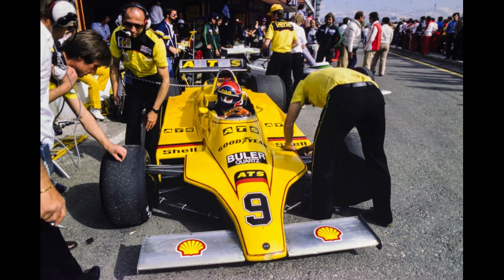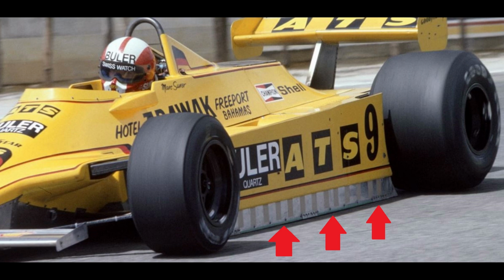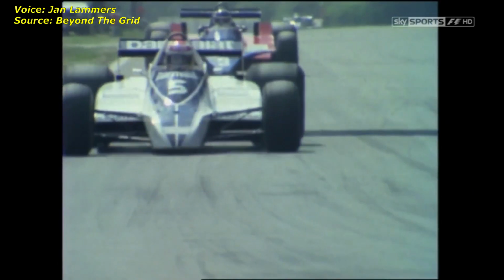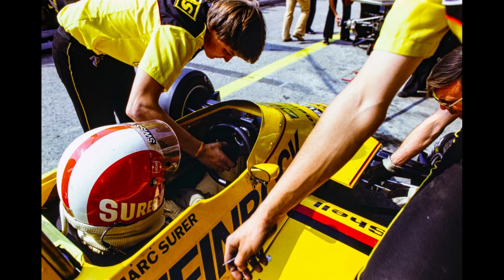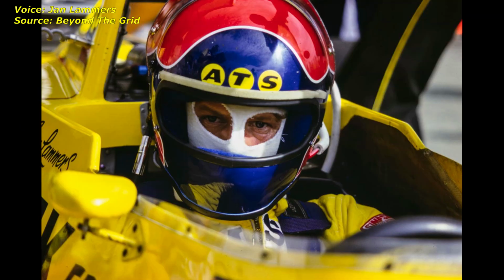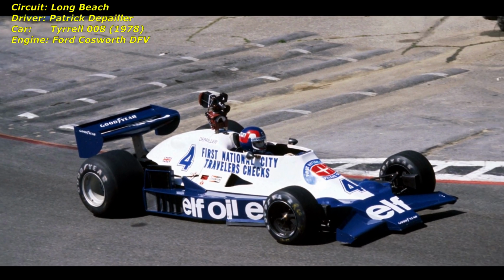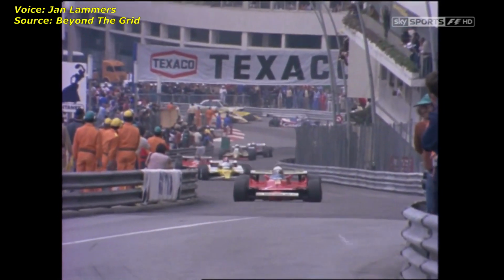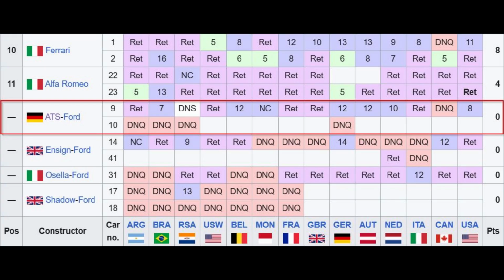ATS Ford 1980 Review Formula 1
ATS Ford 1980 Review Formula 1 video. Please also see my other Formula 1 videos on this channel.

00:00 General Intro
00:35 ATS team explained
01:46 ATS D4 model introduction for 1980
04:01 Jan Lammers interview part 1
05:47 Marc Surer accident
06:43 Marc Surer interview
09:12 Jan Lammers interview part 2: ATS highpoint of the 1980 season
11:21 Onboard lap Long Beach street circuit
12:47 Jan Lammers interview part 3
16:37 ATS ending 12th in the championship
16:49 The End